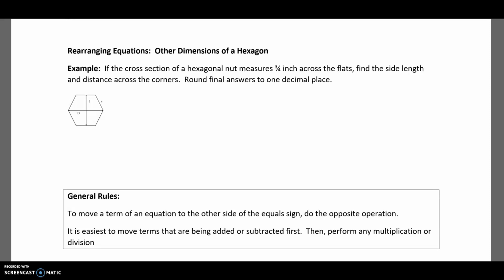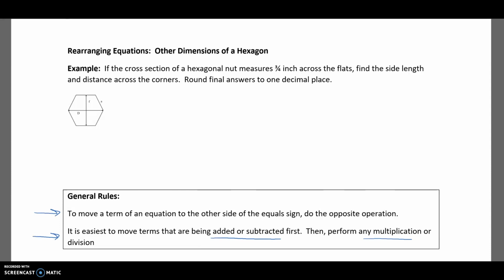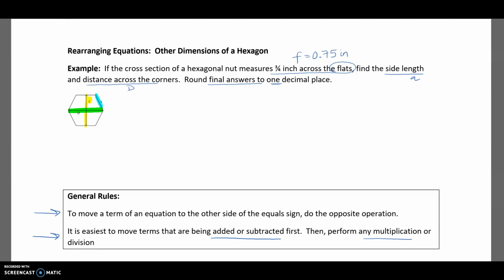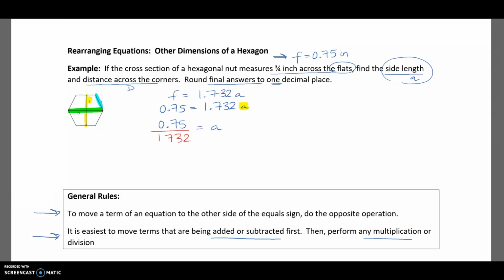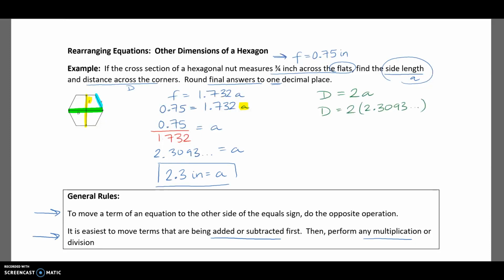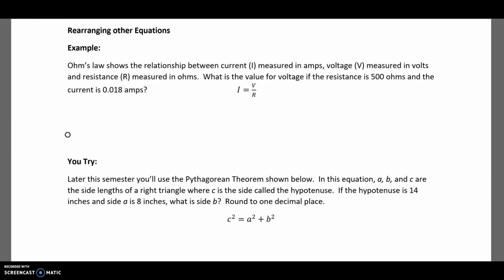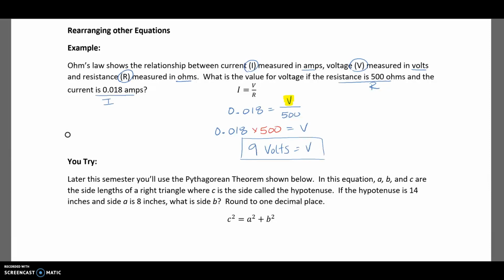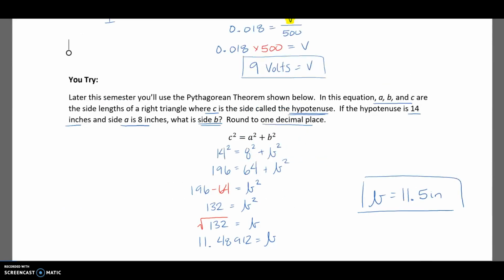Rearranging other Equations